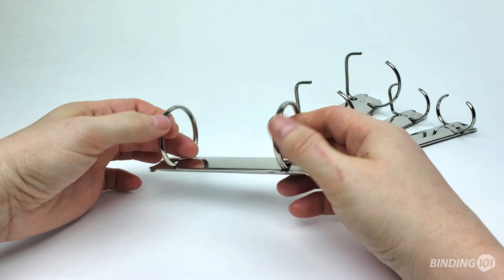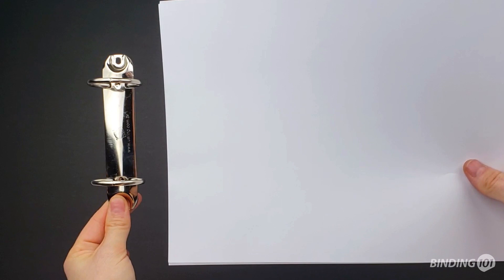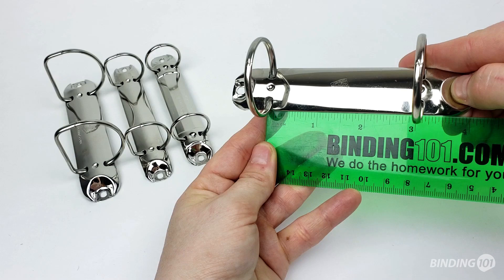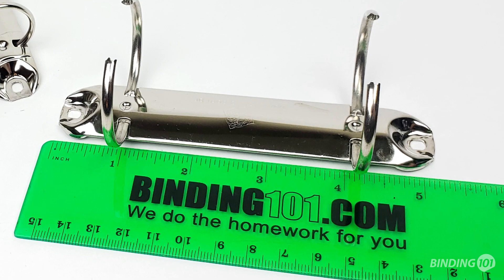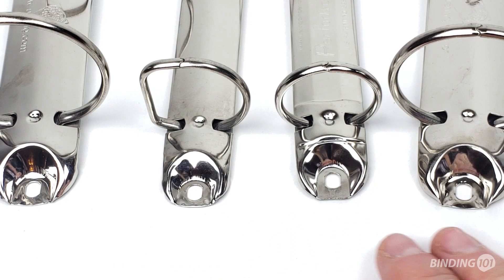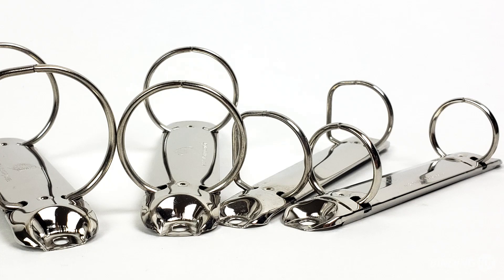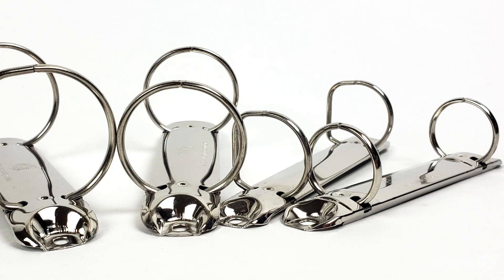2-Ring Binder Mechanism Spines for Top-Binding | Binding101.com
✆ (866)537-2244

When it comes to top-binding pages, 2-ring binder mechanisms are a popular choice! A binder mechanism is the metal spine piece of a binder, with no covers or boards attached; just the metal spine piece itself.

2-Ring binder mechanisms have the perfect hole spacing for standard 2-hole punched pages, which is 3 ⅛", center to center. The base of the spine measures 5 ⅛” long and 1” wide, and there is a hole on each end. This hole is traditionally used with binder rivets, but depending on your application, you might also use screws, posts, or other items.

Two ring binder mechanism spines are available in either a 1” or 1 ½” ring sizes. The ring size is determined by the inside diameter of the ring itself, at it’s widest point.

2 ring spine pieces are most often used on the short end of a letter size page, which is 8 ½” long. But because there are no boosters on the ends, the sheet size they can be used with has no limitation.